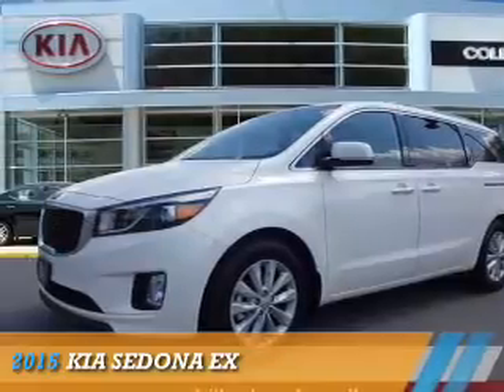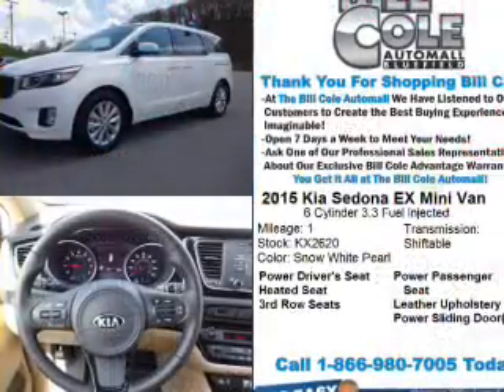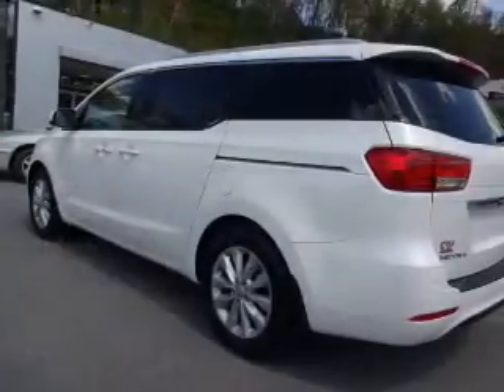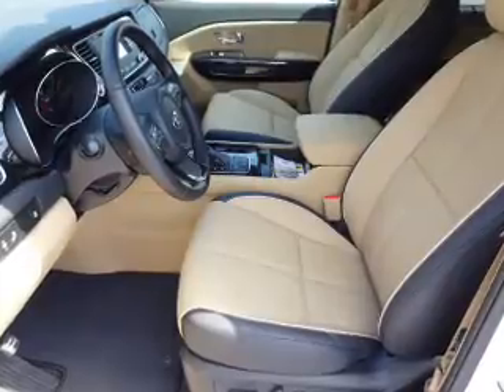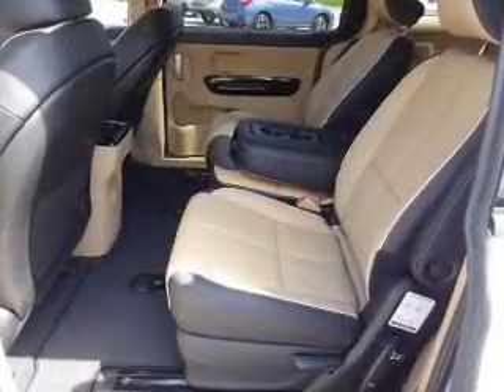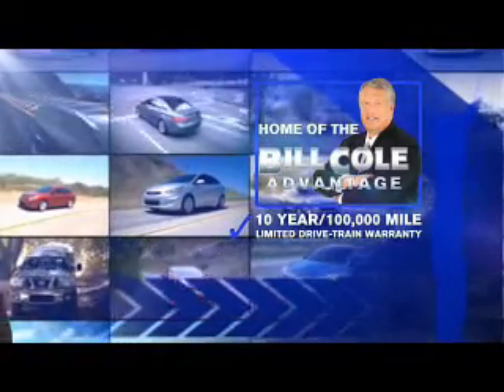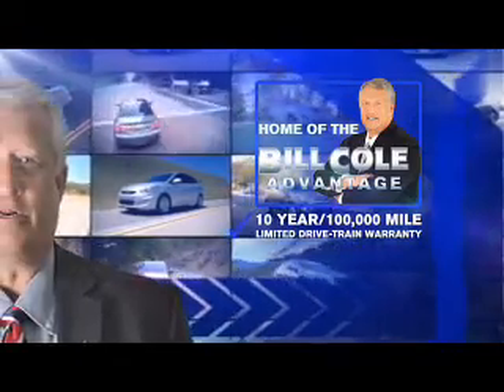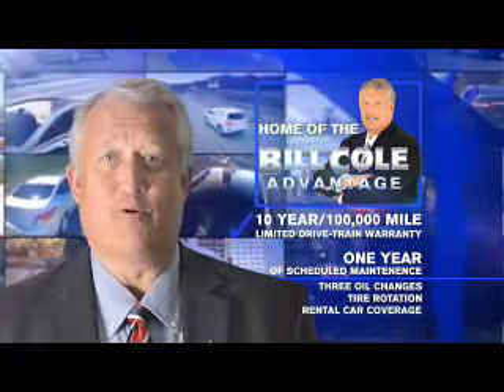2015 Kia Sedona KX2620 - Bluefield WV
Year: 2015
Make: Kia
Model: Sedona
Trim: EX
Engine: 3.3 liter 6 cylinder FWD
Transmission: 6-Speed Automatic
Color: White
Mileage: 1
Address:
VIN:KNDMC5C17F6048160